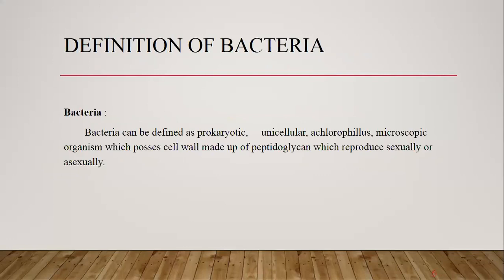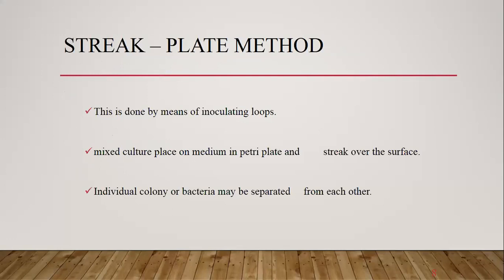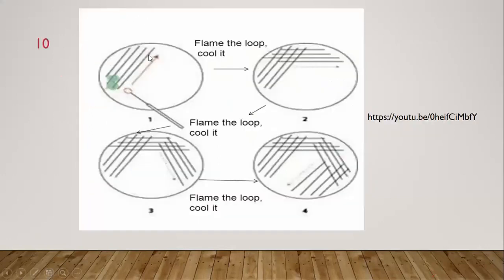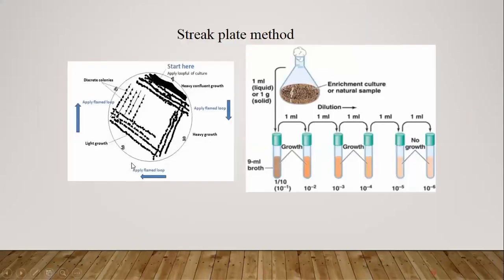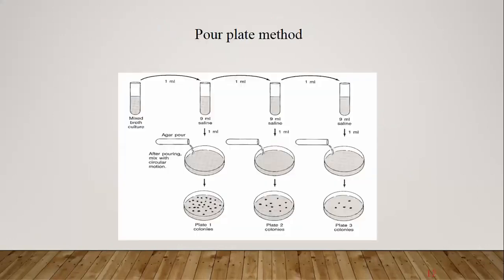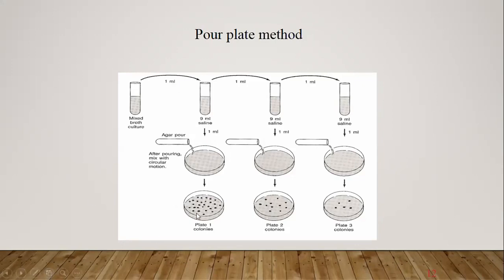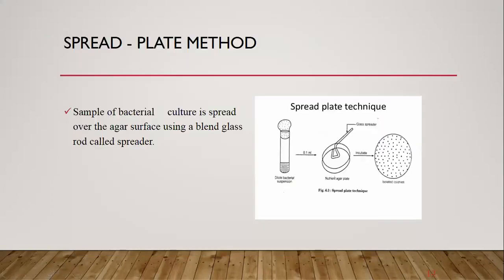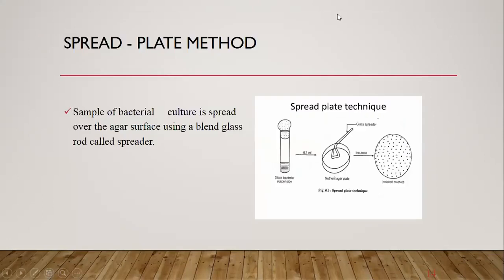F. Y. B.Sc.Method of isolation Method of isolation of organisms